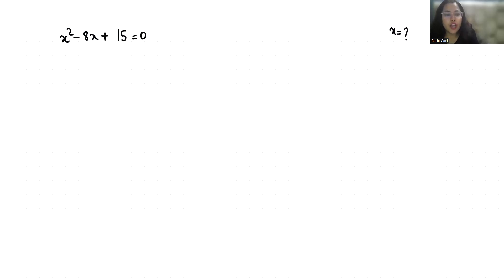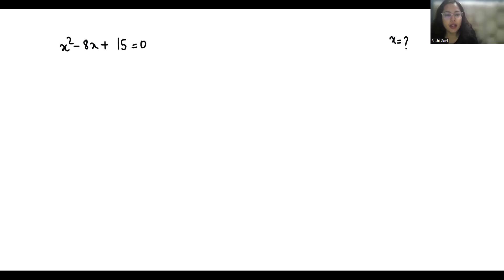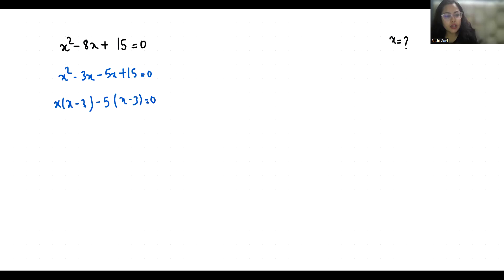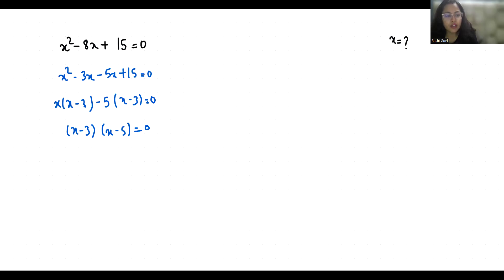x^2-8x+15=0 | Solve This Quadratic Equation in Few Steps!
x^2-8x+15=0,
x^ 2-8x+15=0,
x2-8x+15=0,
x square -8x+15=0,
x power 2-8x+15=0,
x ^2-8x+15=0,
x^2-8x+15=0 factor,
x^2-8x+15=0 factorization,
x^2-8x+15=0 simplification,
x^2-8x+15=0 maths,